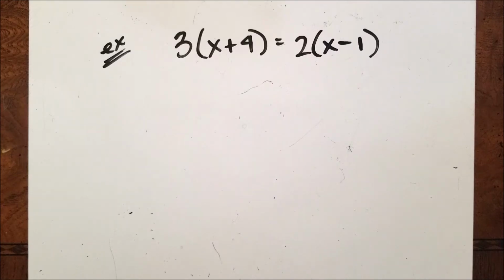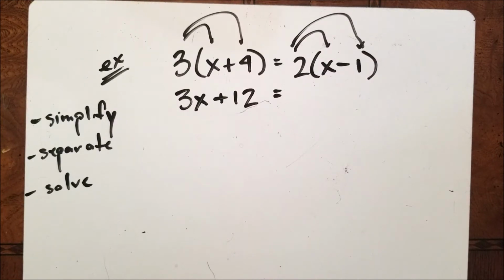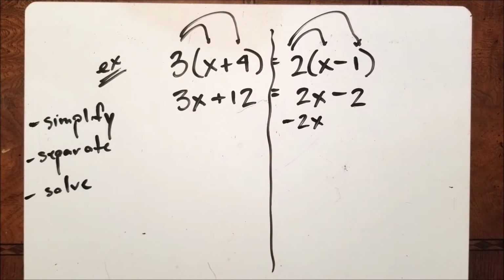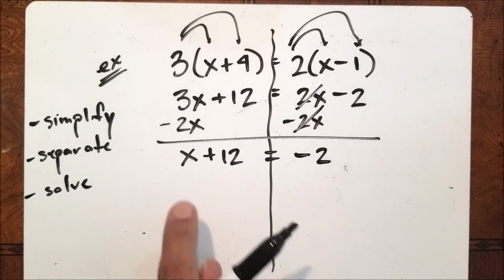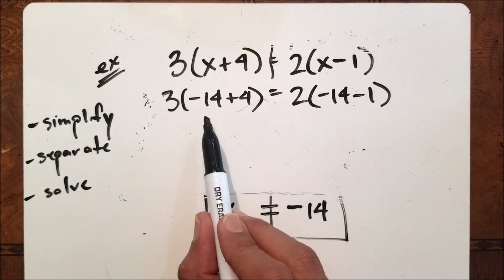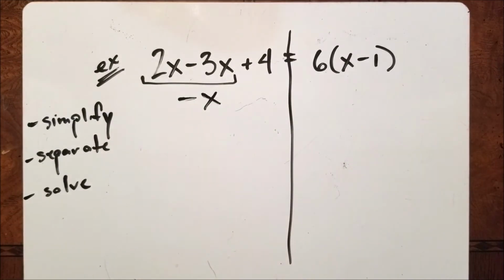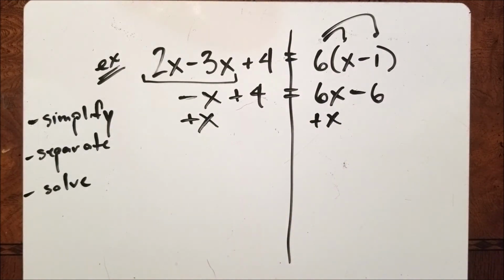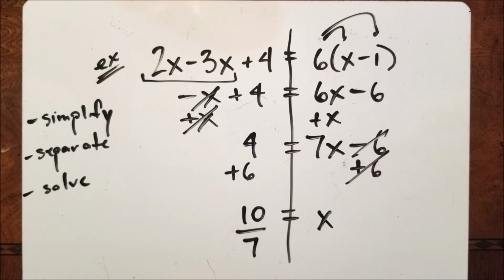5 Minute Math: Algebra - Solving Linear Equations - Practice